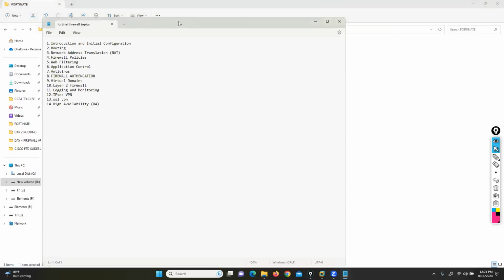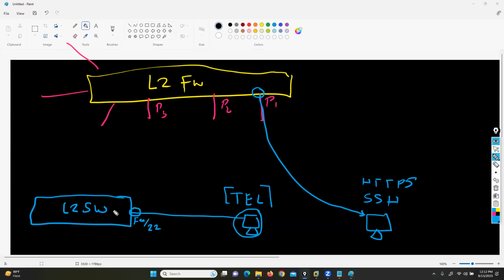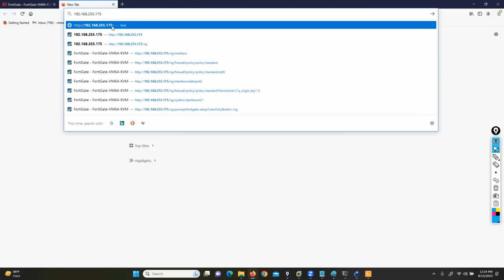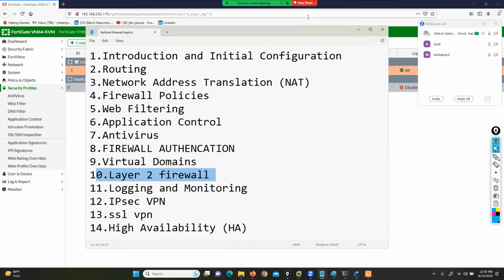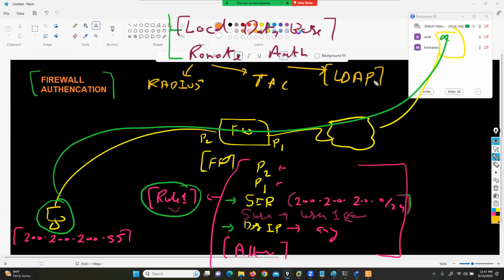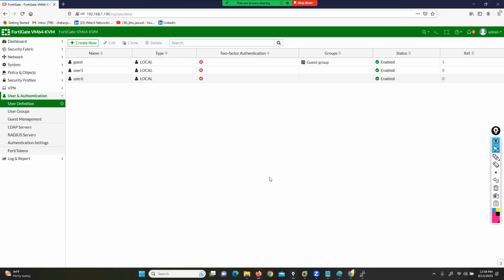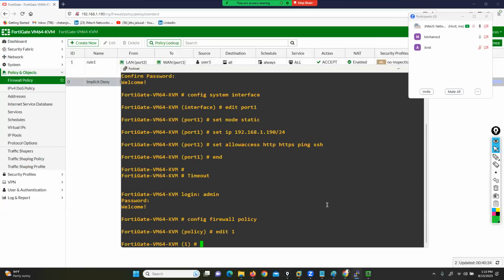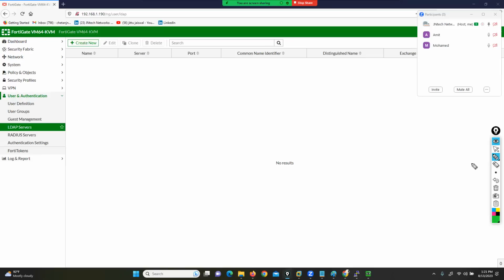FORTINET TRAINING (L2 FW , FIREWALL AUTHENTICATION )